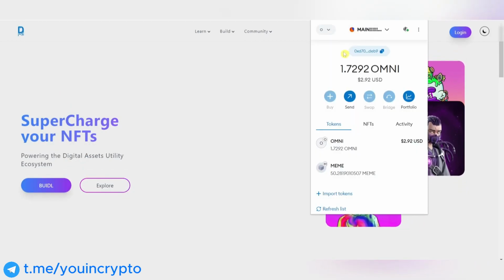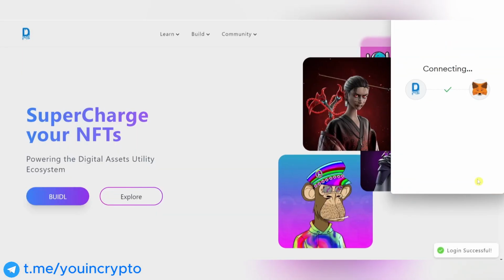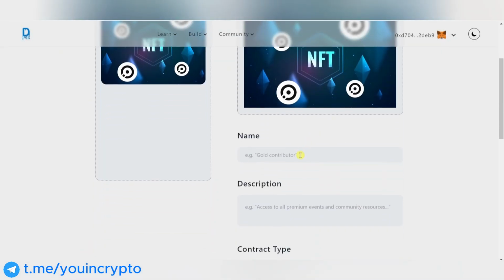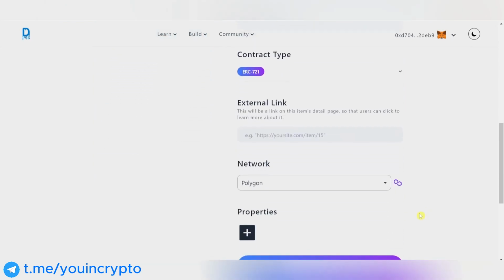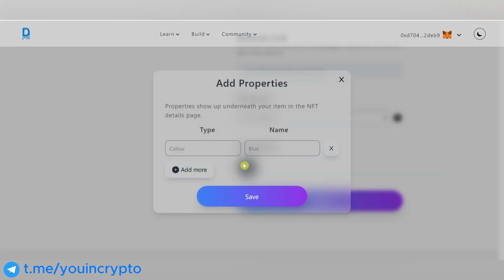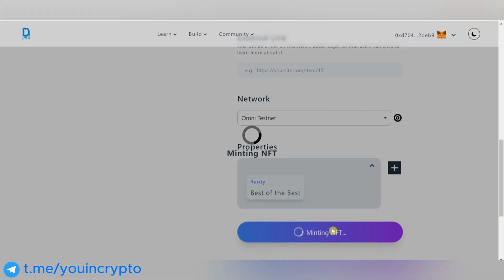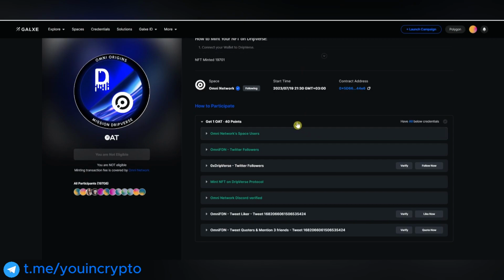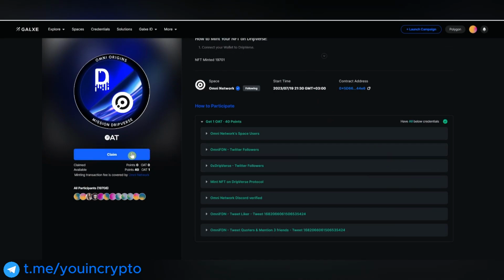💎Omni Network Testnet PART 2 Step by Step Tutorial | DO NOT MISS !!! | OMNI token 🤑| Omintestnet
Hi, recently the Omni Network project announced the start of the second task in their test network, and now I'm showing you how to do it right.

❗️All necessary links on this testnet you can find in my telegram channel in the pinned post

The Omni Network is a layer 1 blockchain built to connect all rollups. Using Omni, developers can build global applications that are available across all rollups. Secured through restaking $ETH, Omni is next generation blockchain leading the frontier in both security and functionality.

Omni is backed by $18M from prominent investors such as Pantera Capital, Two Sigma Ventures and Jump Crypto.

Omni rollup applications will become the new standard in smart contract development. Designing applications in a global way provides the clear utility of a far greater addressable market of users and capital, establishing a new class of cross-rollup applications that will have fundamental economic advantages compared to their siloed competitors.
Omni brings forth a number of novel innovations that are able to work in tandem to fulfill the promise of truly secure, interoperable infrastructure for Ethereum.
By leveraging EigenLayer, the Omni Network can facilitate rapid and cheap communication between rollups with security that is derived from Ethereum itself.
Not only is Omni the most secure interoperability solution ever created, it is also the most functional. By constructing a programmable interoperability layer, Omni will empower builders to create applications that are global by default without adding further complexity to the developer experience.

Nothing herein shall be construed to be financial, legal or tax advice. The content of this video is solely the opinions of the speaker who is not a licensed financial advisor or registered investment advisor.  Purchasing cryptocurrencies poses considerable risk of loss. The speaker will not be held responsible for any losses or gains. Always do your own research and advise with a professional before making your own investments.